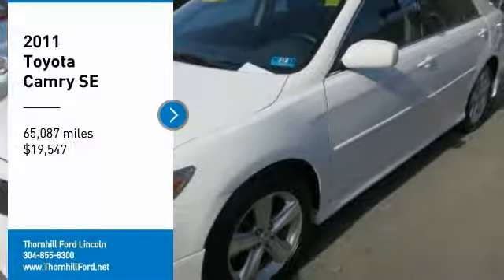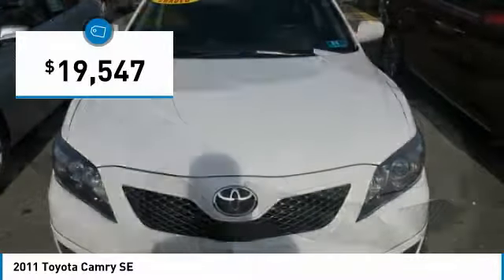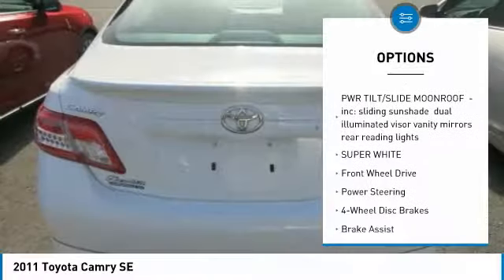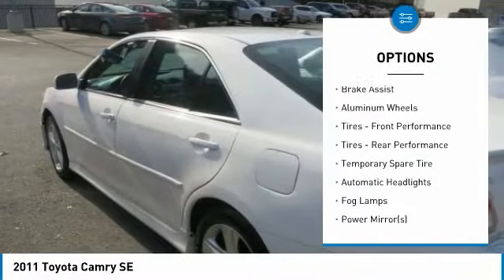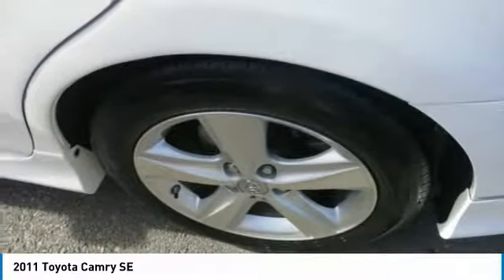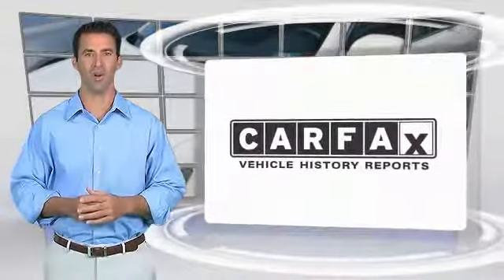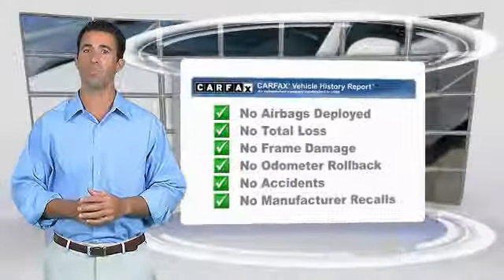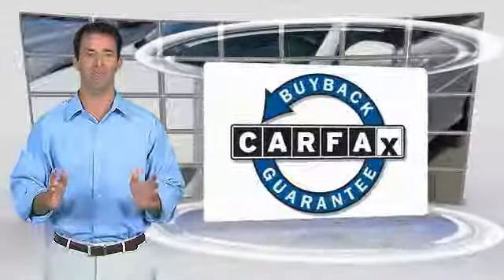2011 Toyota Camry F2318A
2011 TOYOTA CAMRY Chapmanville, WV
Stock# F2318A

500 Ford Fairlane Corridor G, US-119

Land a deal on this 2011 Toyota Camry SE before someone else snatches it. Comfortable yet agile, its tried-and-true Automatic transmission and its trusty Gas I4 2.5L/152 engine have lots of zip for a low price. It comes equipped with these options: SUPER WHITE, REAR SPOILER, PWR TILT/SLIDE MOONROOF -inc: sliding sunshade, dual illuminated visor vanity mirrors, rear reading lights, ASH, LEATHER SEAT TRIM, Washer-linked variable intermittent windshield wipers -inc: mist cycle, Vehicle stability control -inc: off switch, Variable assist pwr rack & pinion steering, Trunk luggage box, Traction control, and Strut-tower & trunk-mounted braces. You've done your research, so stop by Thornhill Ford Lincoln at 500 Ford Fairlane Corridor G, US-119, Chapmanville, WV 25508 soon to take a test drive of this great vehicle!